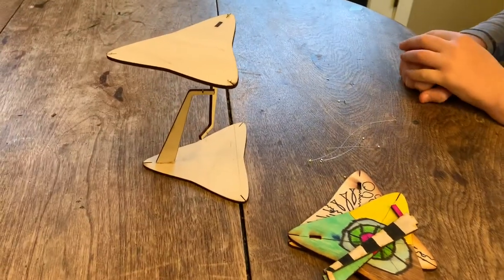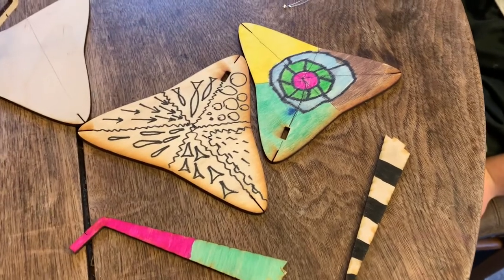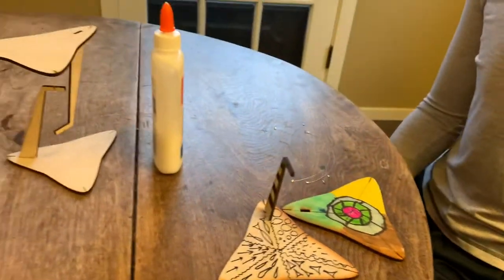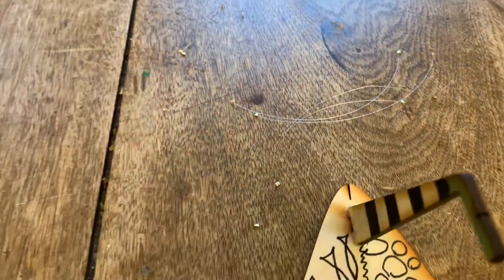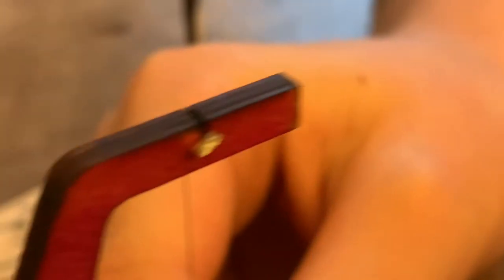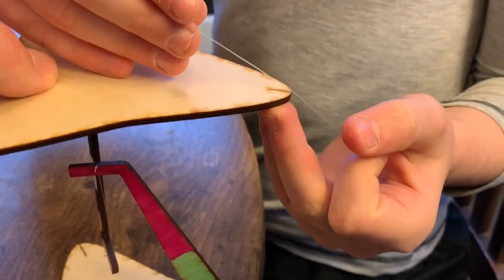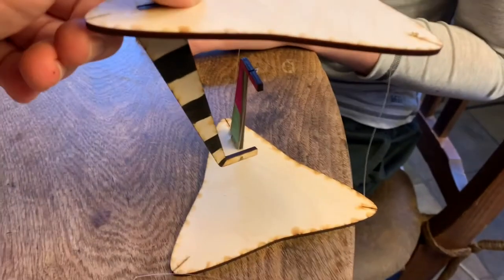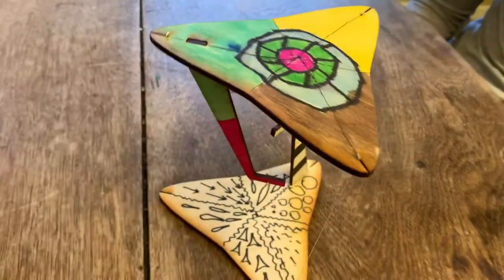Tensegrity Kit Assembly